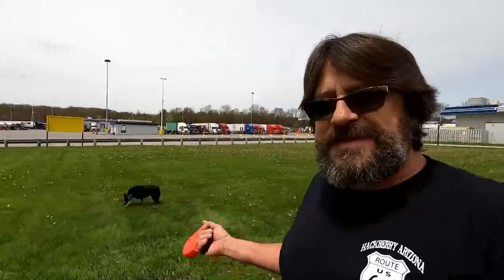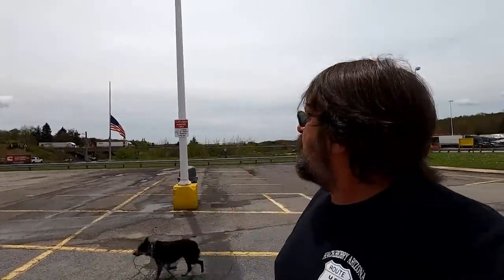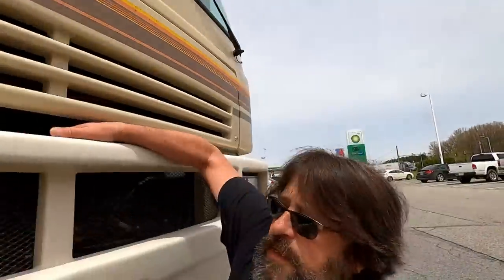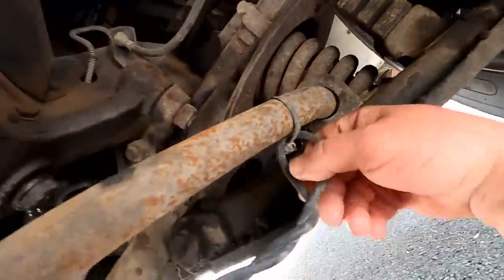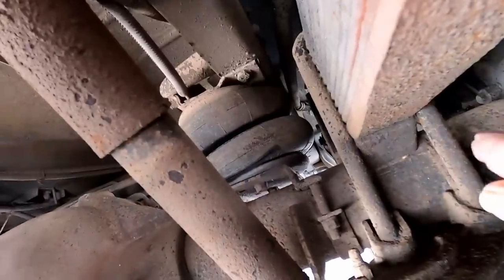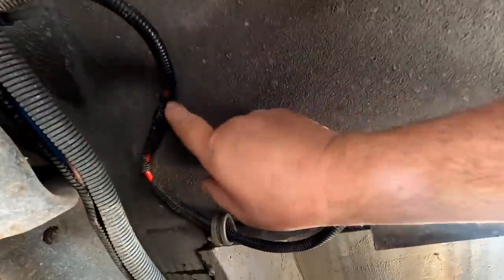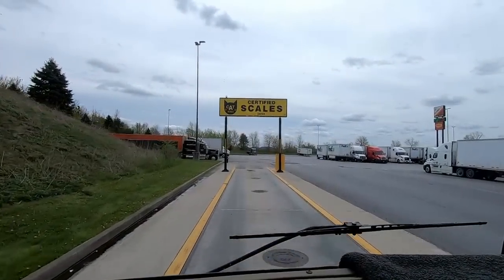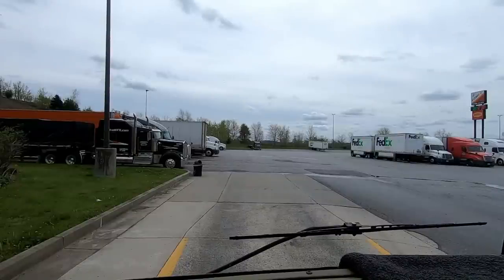Class A Suspension Tune Up - Airbags & Tire Pressure on the Fleetwood Bounder Suspension Improvement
I've made adjustments on the suspension of my class A motorhome. The airbags and tire pressure to start. I will be making more suspension improvements and upgrades on my Fleetwood Bounder as more parts come in.